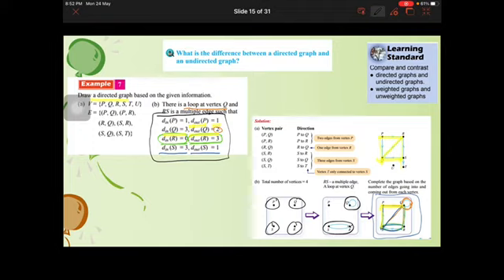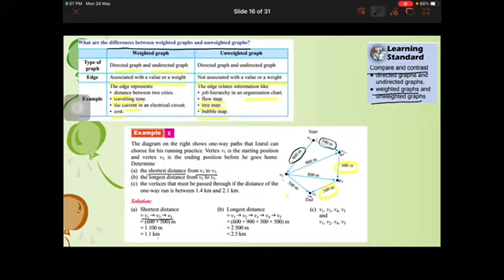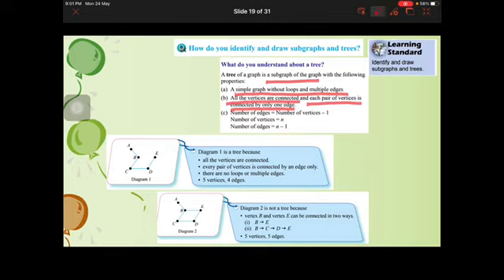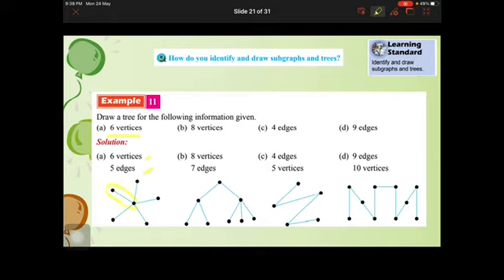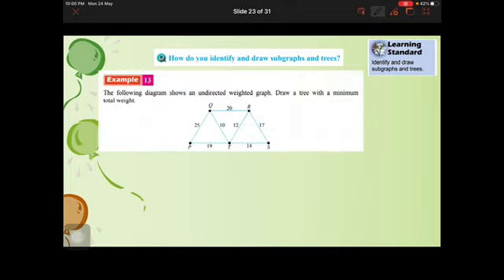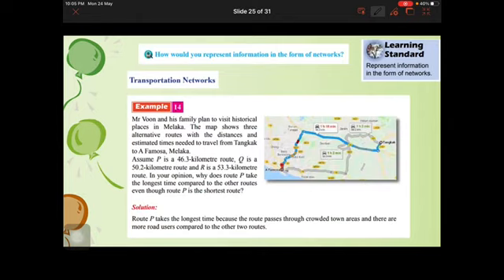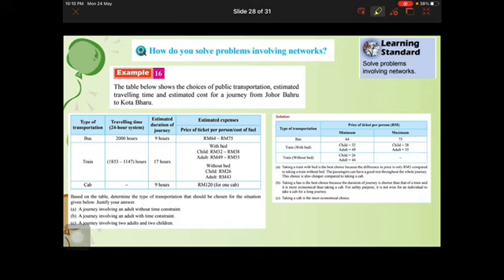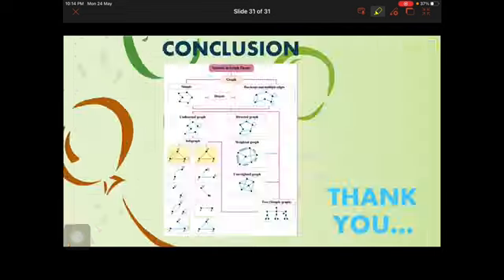Nework in Graph Theory Part 2 | Chapter 5 | Mathematics Form 4 KSSM